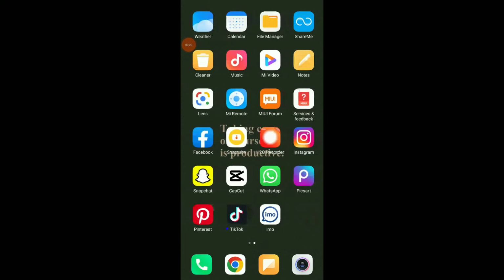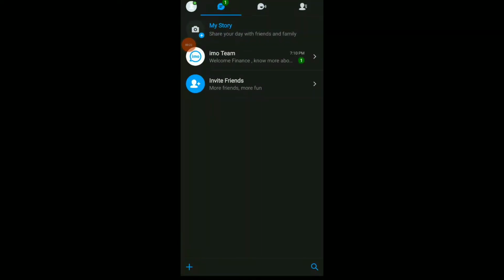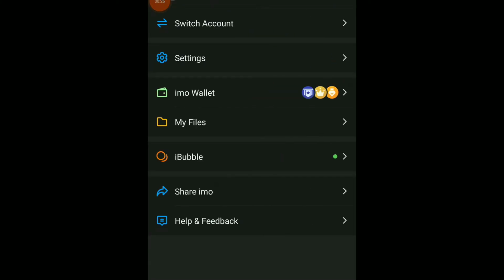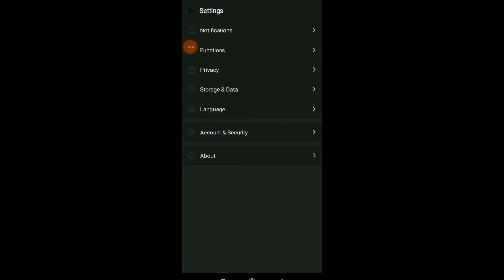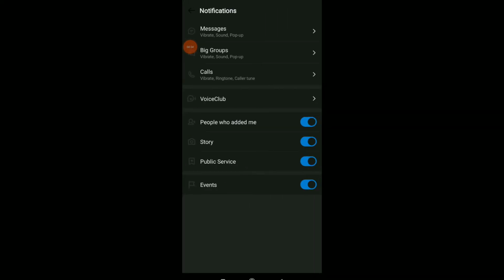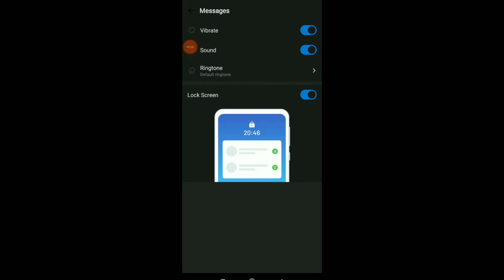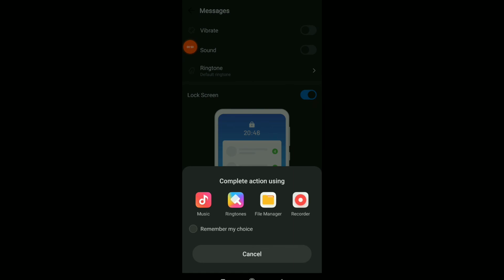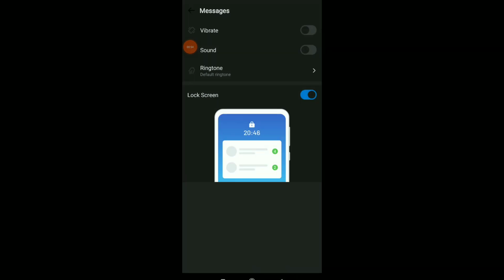How to Turn On/Off Messages Notifications On Imo App 2022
My idols on YouTube:
Mike Vestil
Ali Abdaal
biaheza
Kevin David
Incognito Money
Sara Finance
Everyday Money
Channel Makers
Vidiq
SuperHumans Life